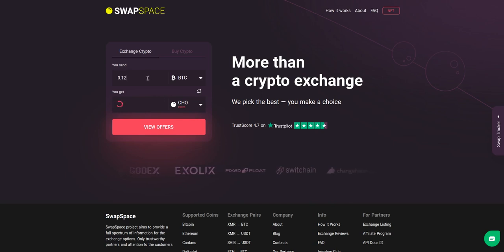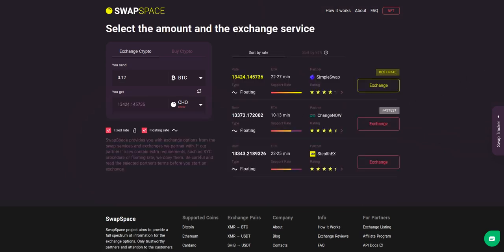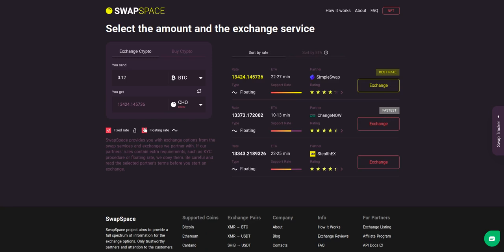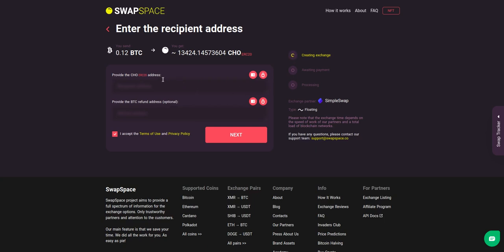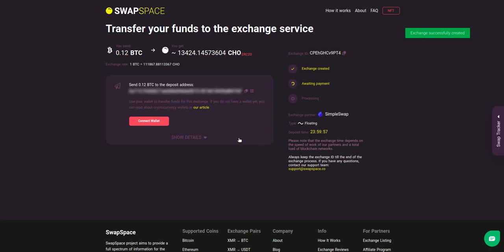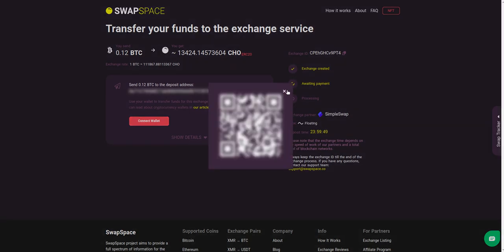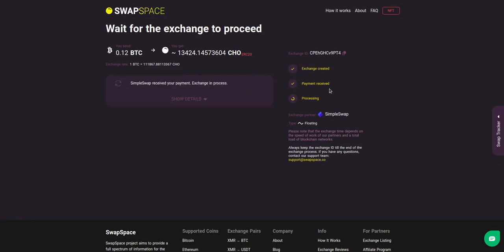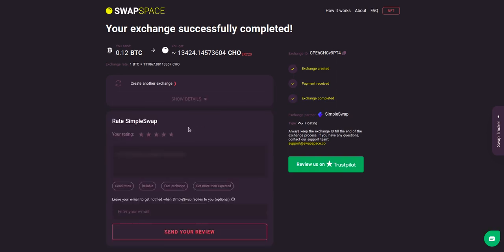How to Exchange Bitcoin to Choise: BTC — CHO Swap Guide | SwapSpace — Crypto Exchange Aggregator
In this tutorial, we’ll show you how to convert BTC to CHO on SwapSpace. It’s easy and doesn’t even require registration or passing a KYC — if you have a cryptocurrency wallet, you’re all set! Just follow the four simple steps in the video to swap Bitcoin to Choise.

SwapSpace is an anonymous instant cryptocurrency exchange aggregator that provides offers for exchanging cryptocurrencies at the best rates. Swap 1500+ coins, including BTC to CHO, buy crypto with fiat, read cryptocurrency exchange reviews for our partners, and get info on your favorite coins and crypto price predictions — all in one place!